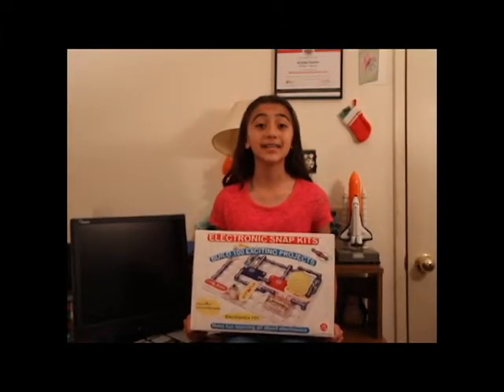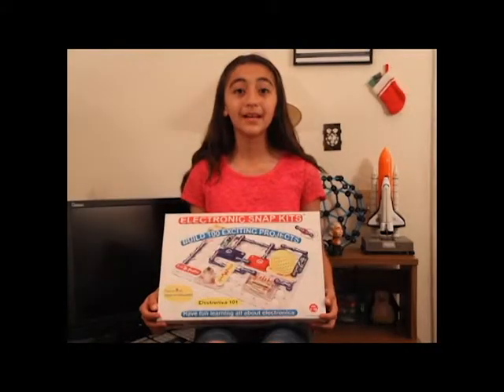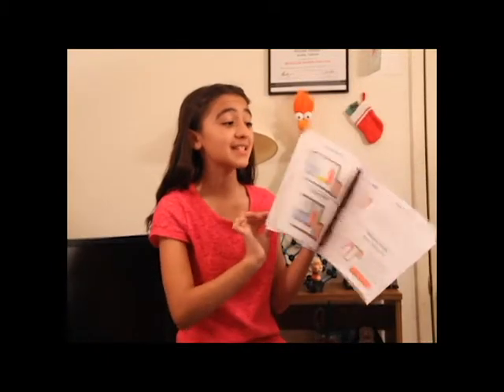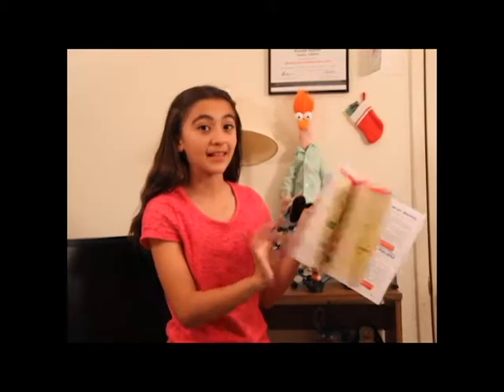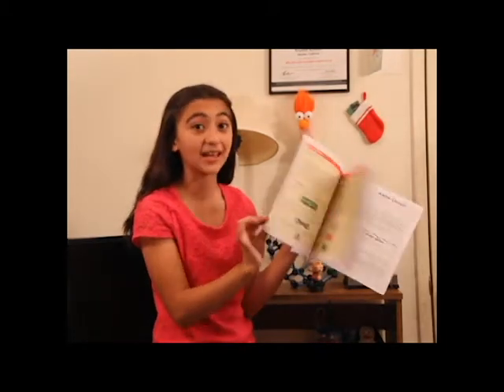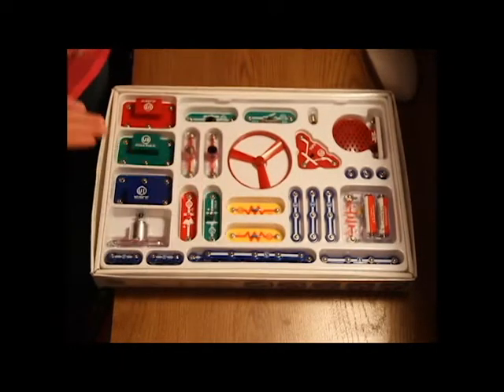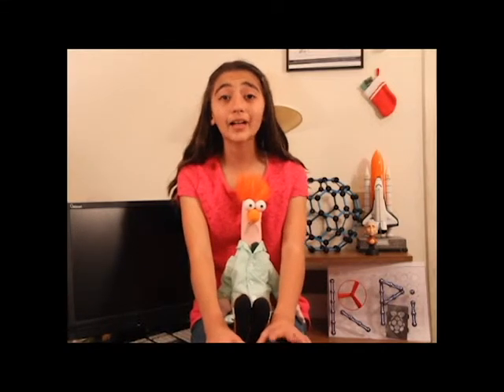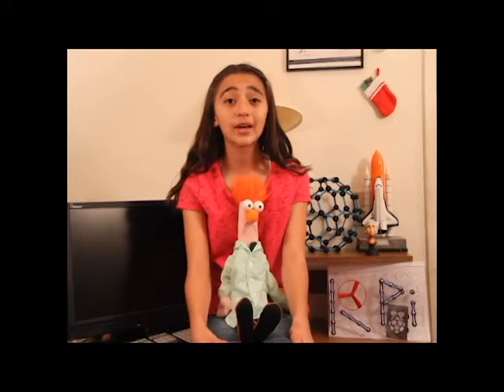Cool Science Experiments for Kids: Snap Circuits Bloopers